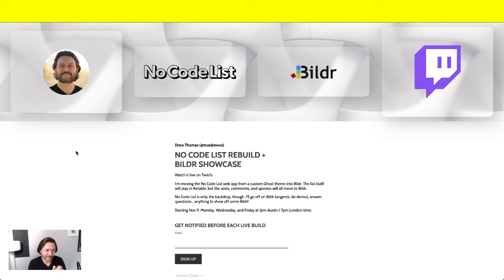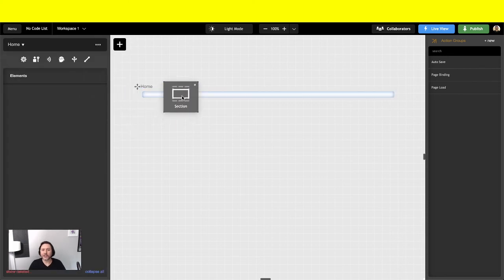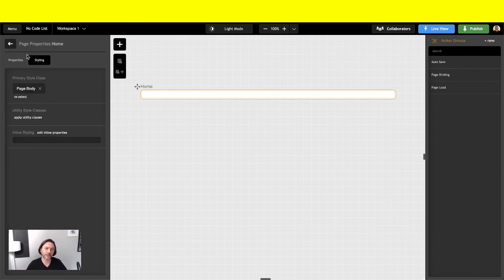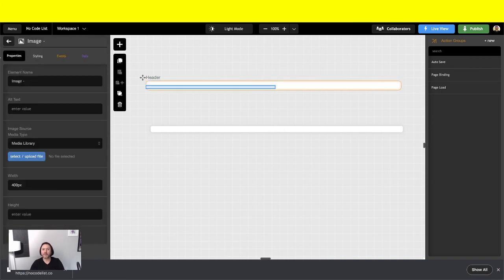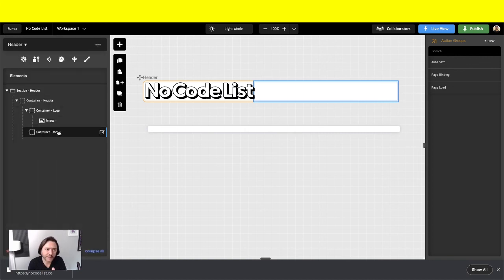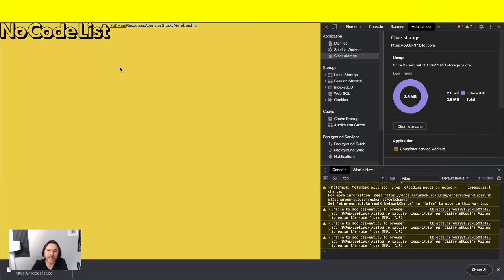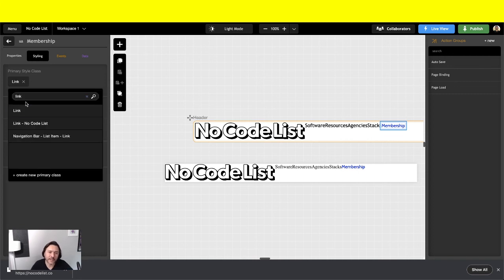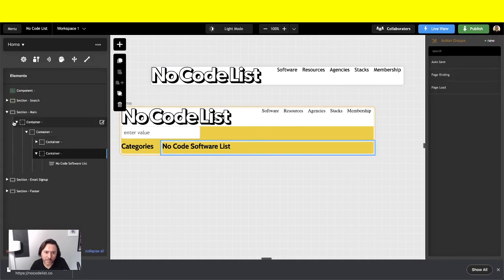Livestream: No Code List Rebuild #1 - 11/9/20